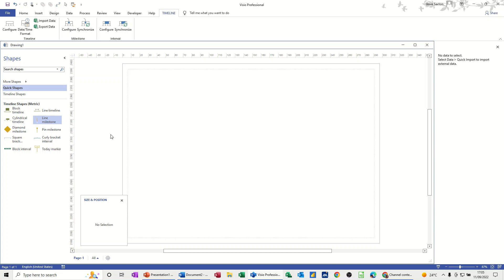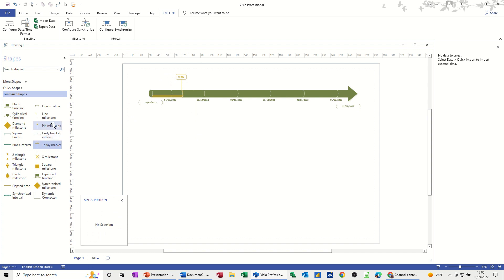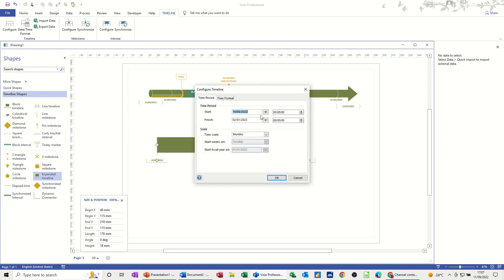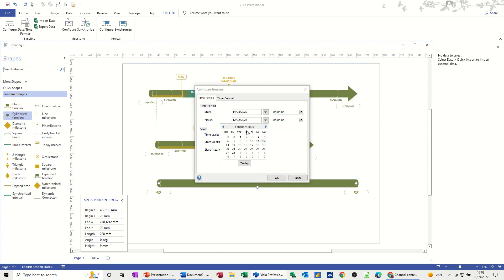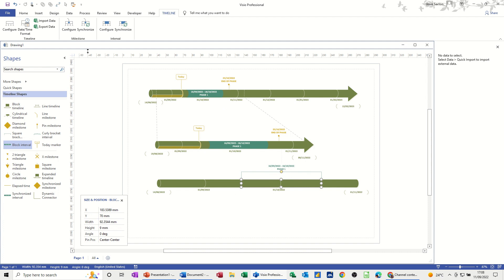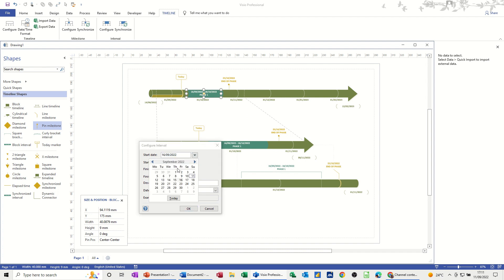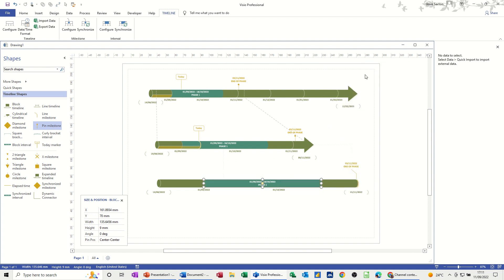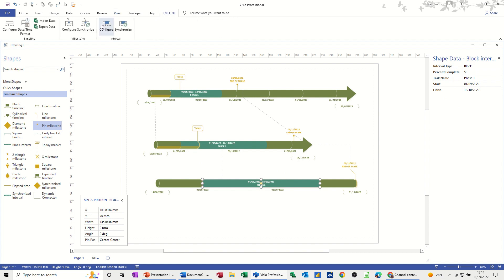Becoming A Pro At Timeline Block Synchronization In Visio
This is a Microsoft Visio tutorial covering how to synchronise timeline blocks. How to synchronise timeline blocks in Visio. The tutor demonstrates how to add an expanded timeline. All blocks or milestones are automatically synchronised in the expanded copy. The tutor then covers how to use the synchronise tool when the additional timeline is not using the expanded feature. The tutor adds two blocks of data and syncs them to the new timeline. Any changes to the source time block are reflected in the synchronised copies. This video explains how to synchronise timeline blocks in Visio.